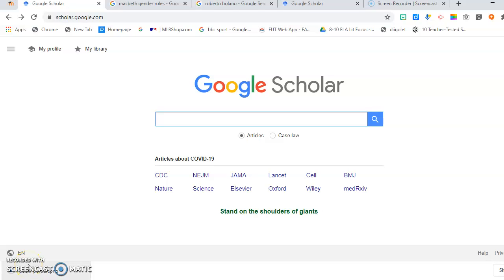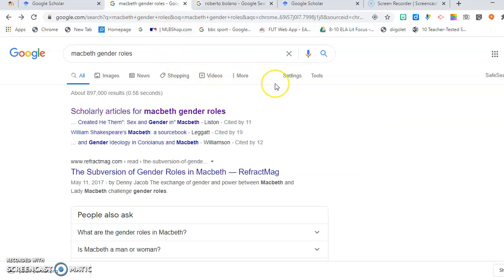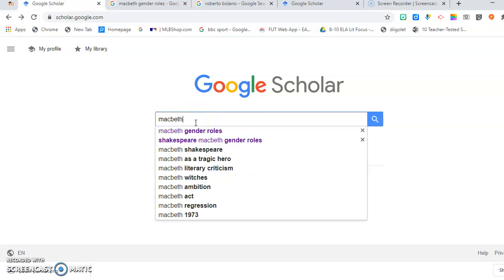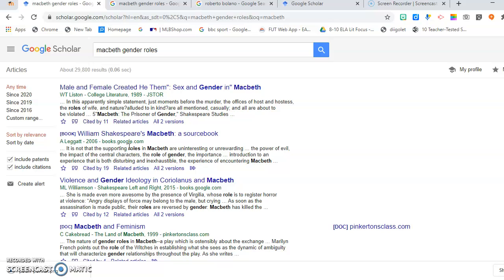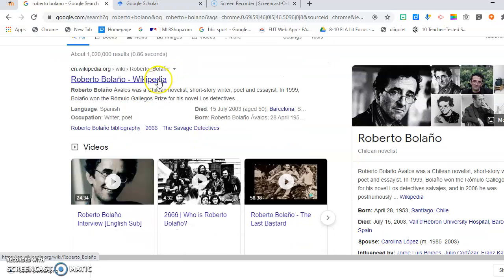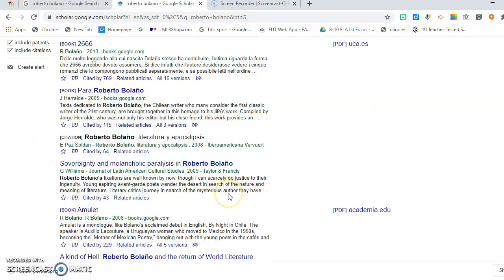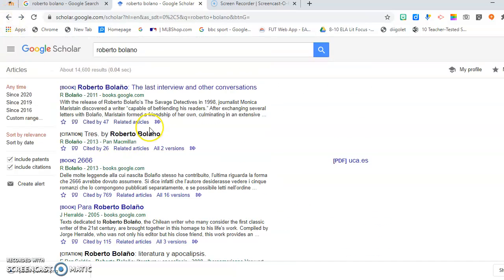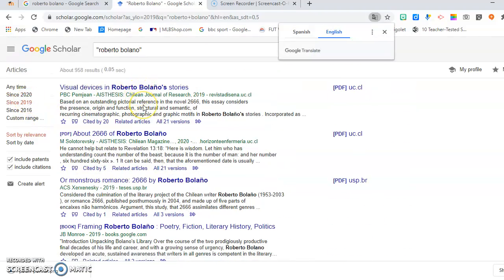Google Scholar: The Basics